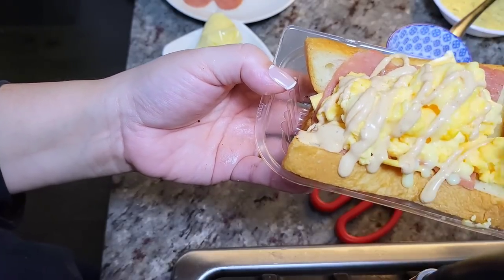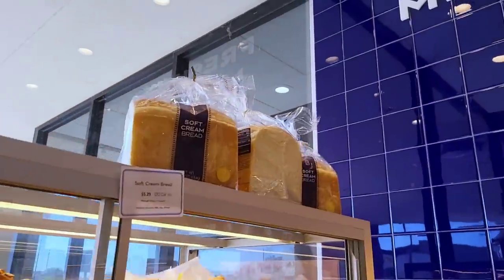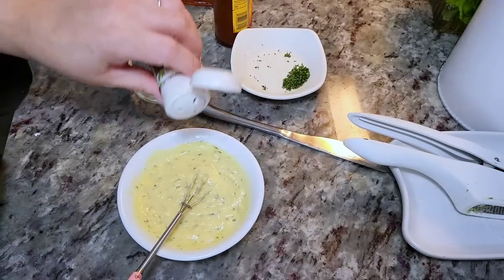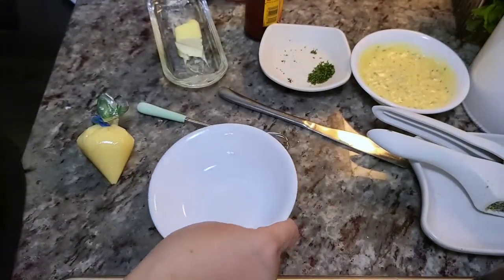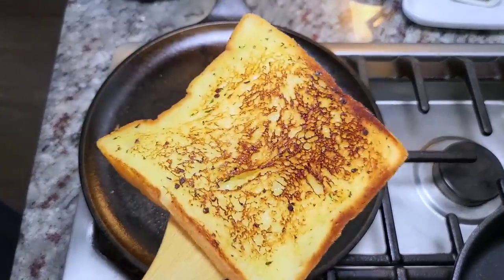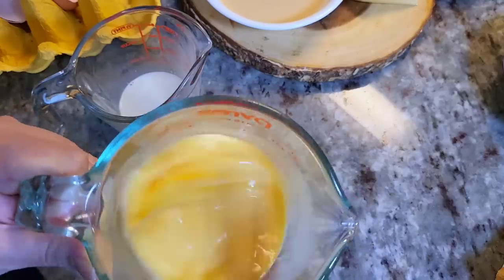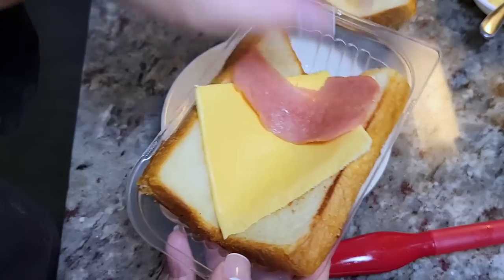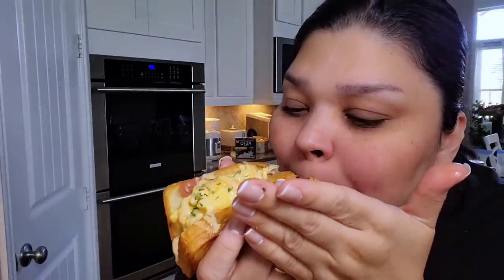I made the best FLUFFY egg sandwich on garlic toast!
Today, I am going to show you the best fluffy egg on garlic toast sandwich I've ever made. I am taking a page from the YouTube channel, Cooking Haru. I changed the recipe slightly, but it is still just as amazing as the original. The sauce is a must try!

Welcome to the Simply Mamá Cooks YouTube Channel! I am a Mom to a blended Korean / Mexican American family who loves to share what I cook at home. I am still learning and enjoy the process of making home-cooked meals.

Check out the original recipe video for the ingredient list!

The Secret Ingredient for the Best Egg Sandwich
Breakfast Sandwich Idea